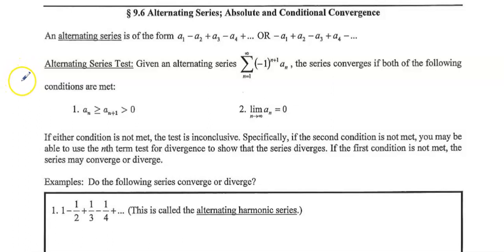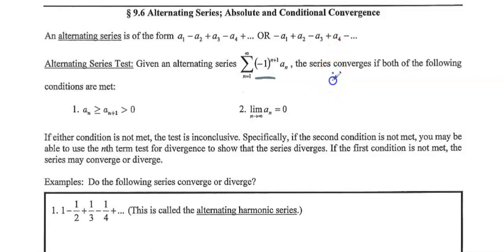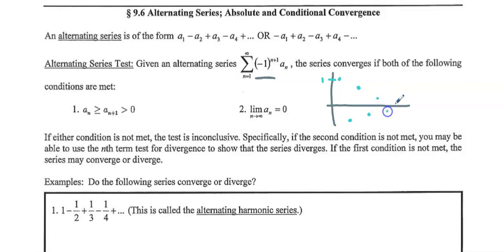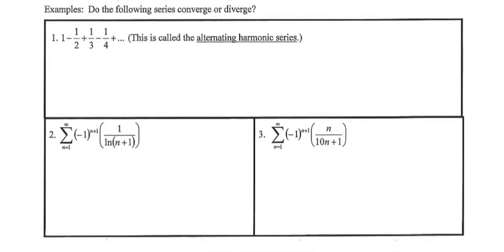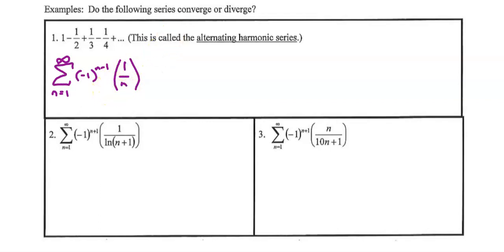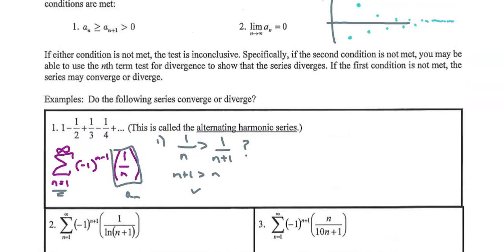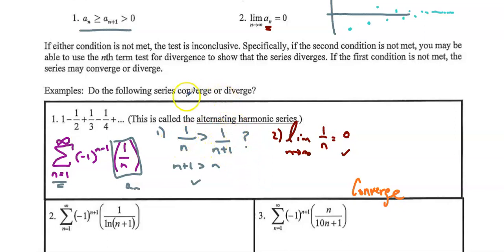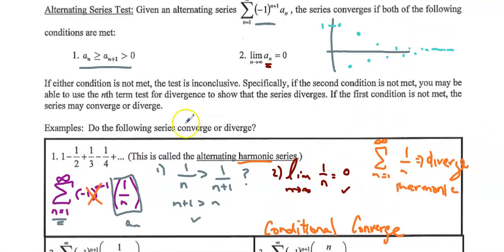BC Lesson 43 - Alternative Series Test Part 1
What is the alternative series test?  What conditions must be met?!